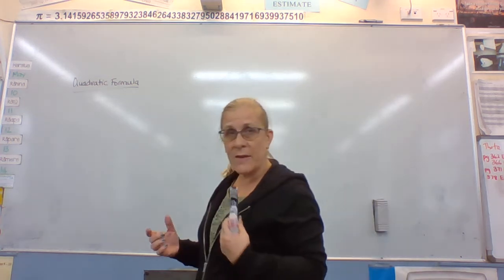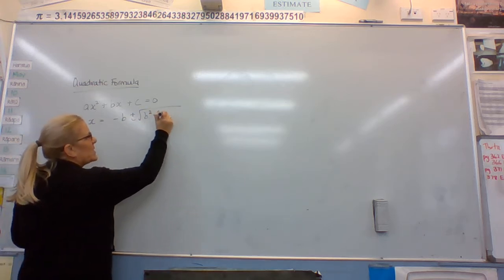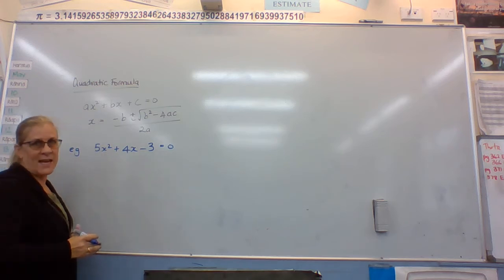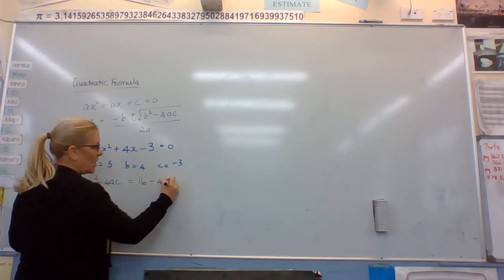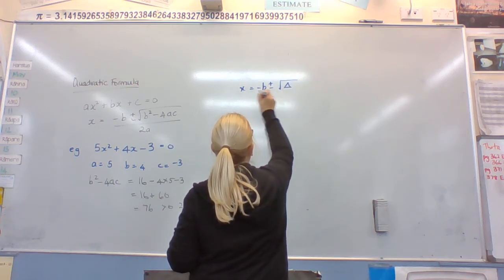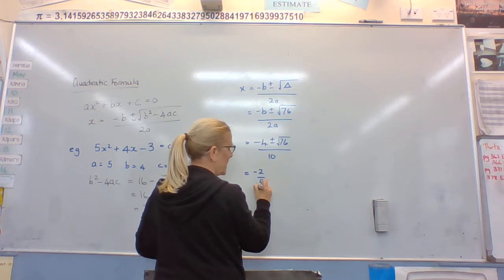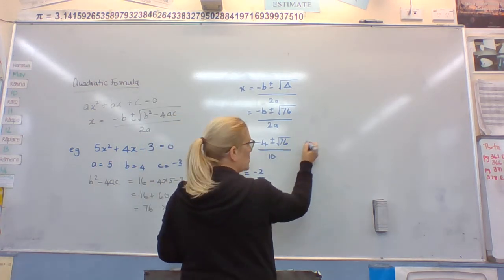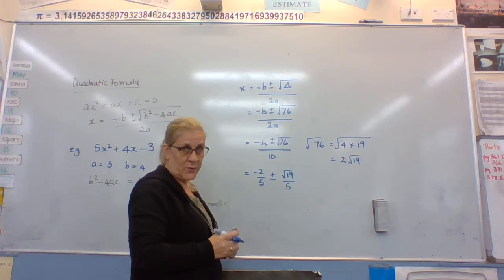NCEA Level Three 3.5 Quadratic Formula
Revision of the use of Quadratic formula